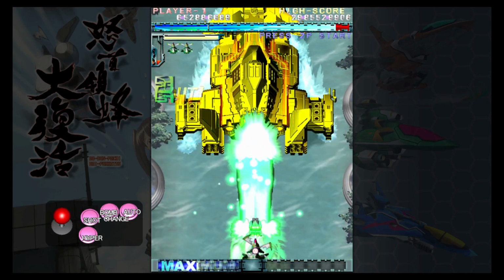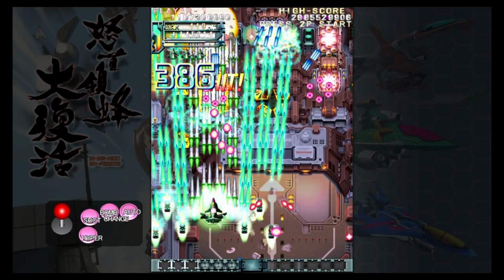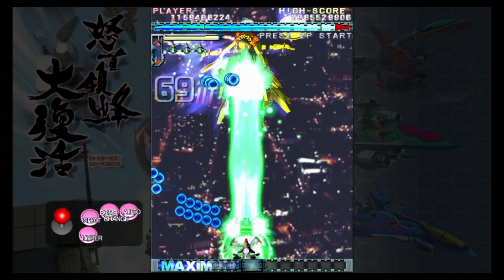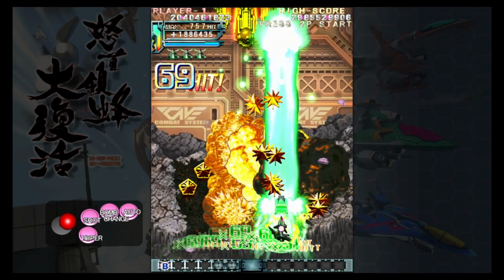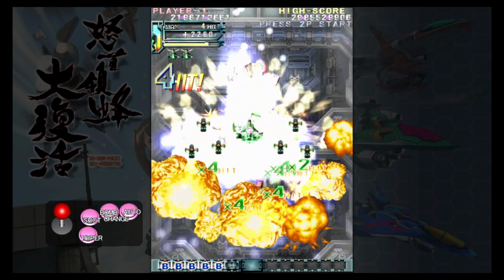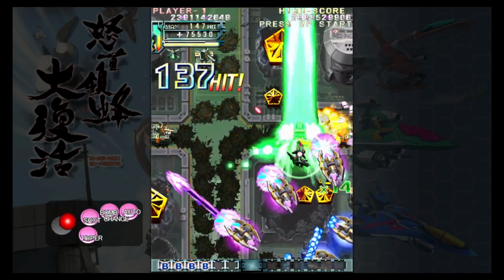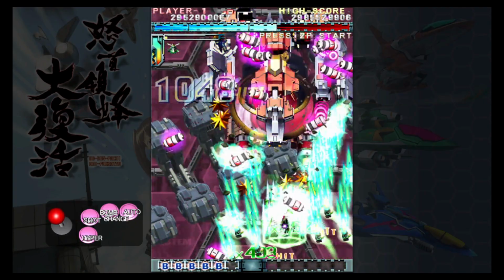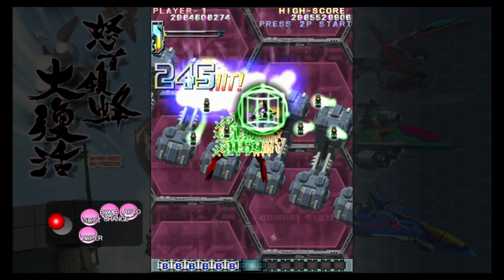DoDonPachi Resurrection 1CC Novice Ver.1.5 [B-Type Strong, with commentary]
Hi everyone. I wanted to share my first clear of DoDonPachi Resurrection/DaiFukkatsu Novice difficulty with commentary. This run is far from perfect, but it is a very important one for me due to my time invest into as well as my on-off-relationship with the game.

Timestamps
00:43 - Stage 1
03:07 - Stage 2
06:05 - Stage 3
10:20 - Stage 4
15:11 - Stage 5
23:52 - Outro